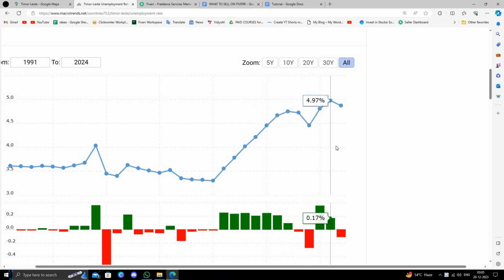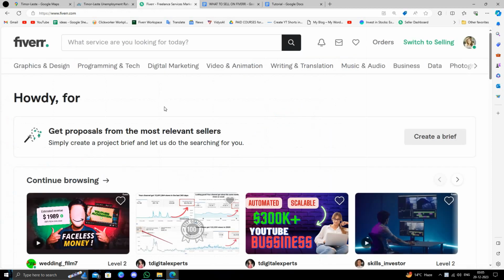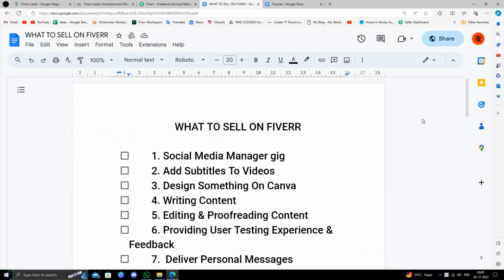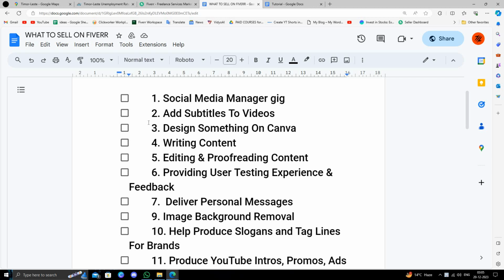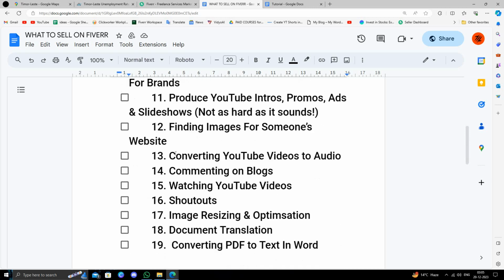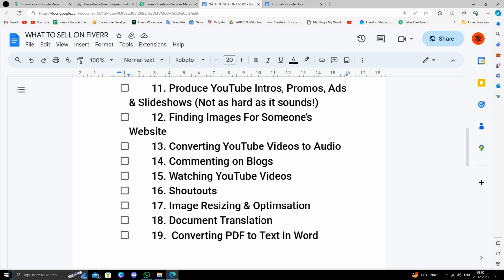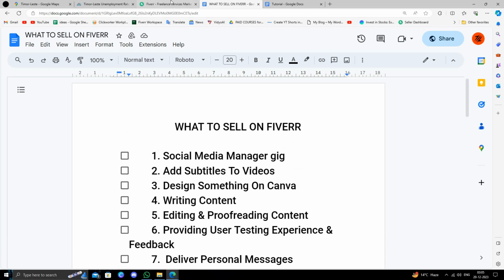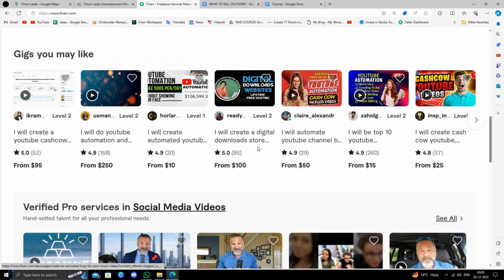✅ How To Make Money Online From Timor-Leste (Full Guide)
Unlock the potential to earn money online in Timor-Leste with our comprehensive guide. In this step-by-step tutorial, we explore various strategies and opportunities that allow you to make money from the comfort of your home. Whether you're looking for passive income or considering starting an online business, this guide has you covered. Watch now and turn your online aspirations into reality!

Key Learning Points:
- Explore diverse ways to make money online in Timor-Leste
- Step-by-step guidance on starting your online income journey
- Tips and insights to maximize your online earning potential